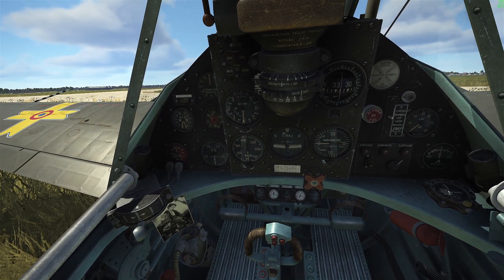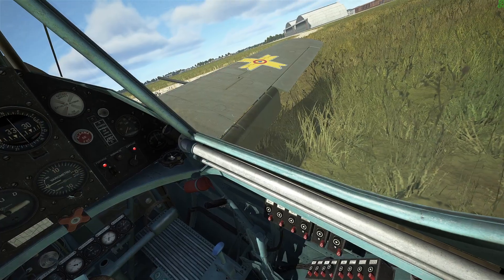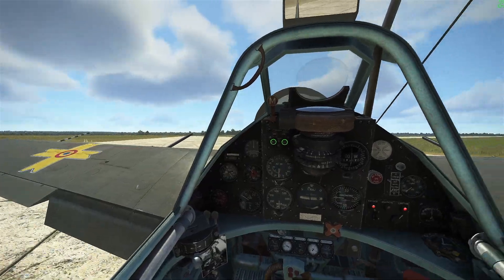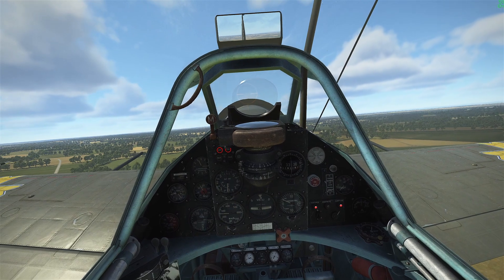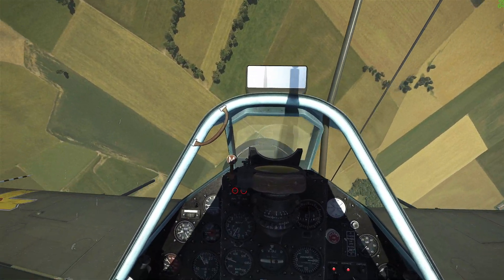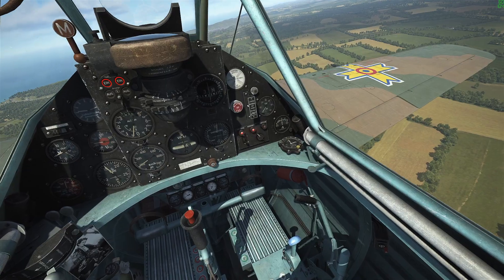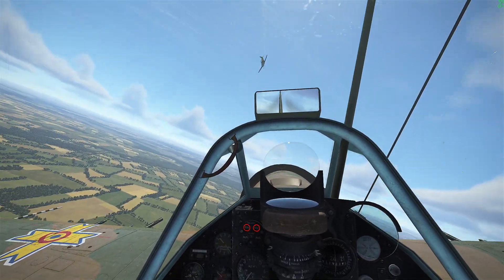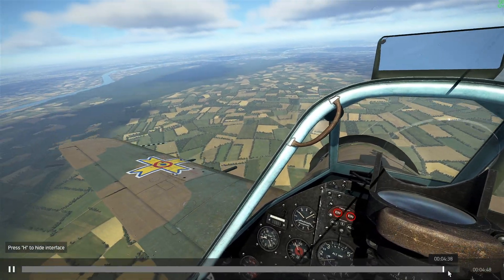A unique Plane | The new I.A.R. 80 | First Look in VR!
In this video we are going to fly the new collectors plane from Il 2 sturmovik the  I.A.R. 80-A and 80-B. Ofcourse, as always, we test in VR!

Pimax Headset:
20$ OFF code for users: lauboxvr20

00:00 Introduction and Cockpit
02:04 Taxi to Runway
02:50 Take-off
03:45 Sharp Turn!
04:06 Engine Management
04:35 Dive Bombing!
06:33 Dog Fighting?
07:38 Final notes

Game: IL-2 Sturmovik
PC SPECS: